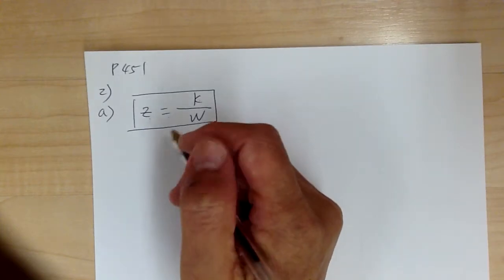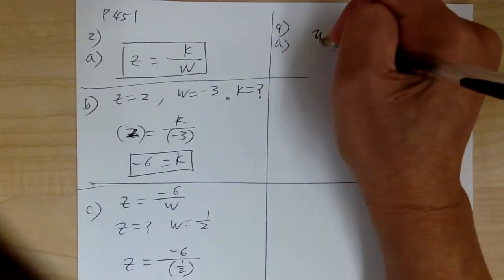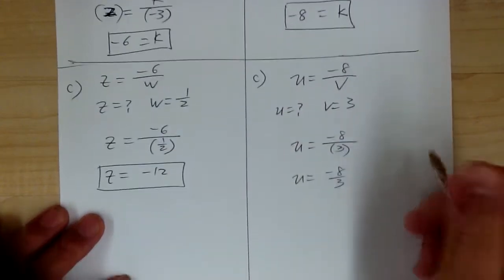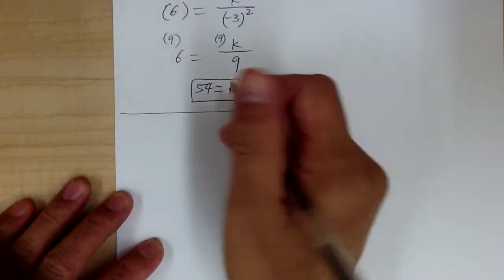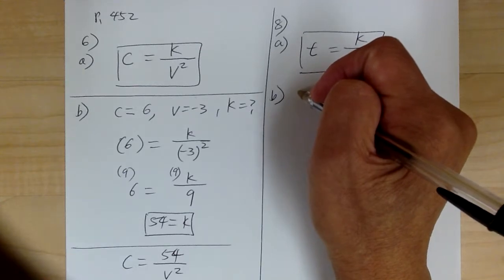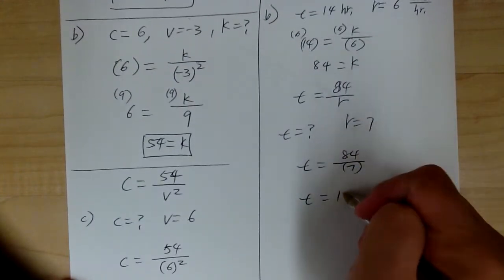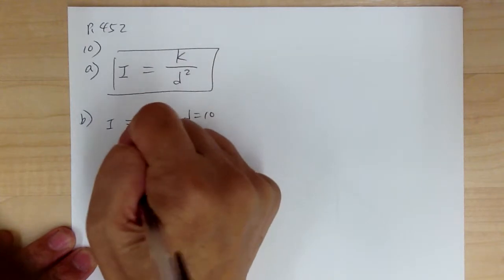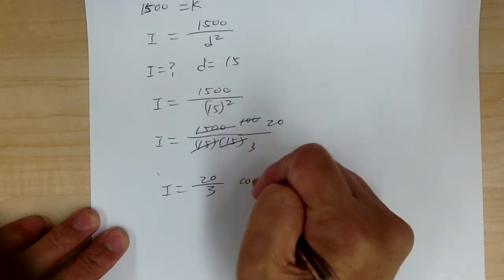Algebra 1 p.451 evens